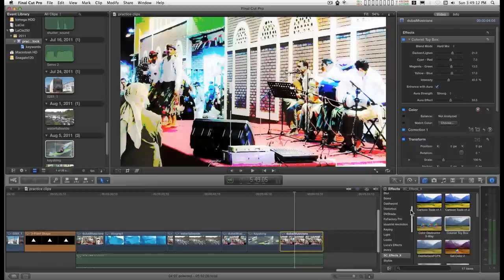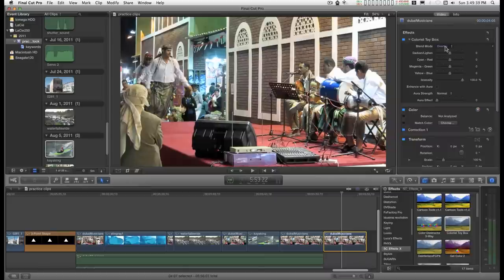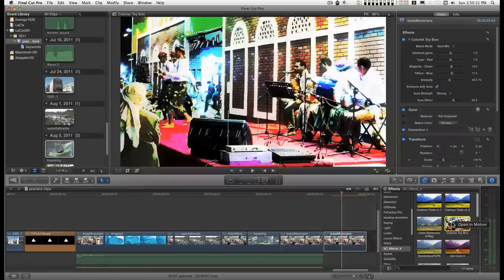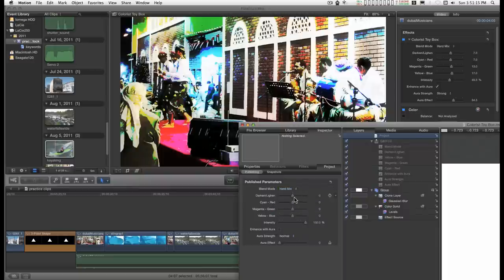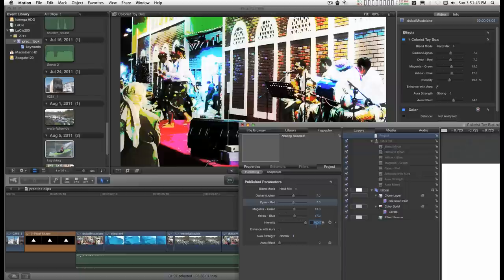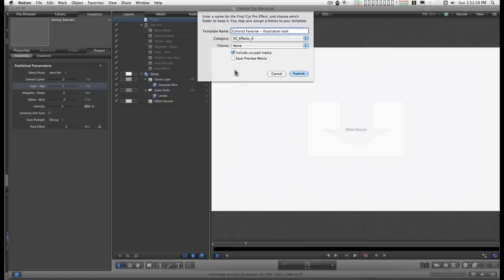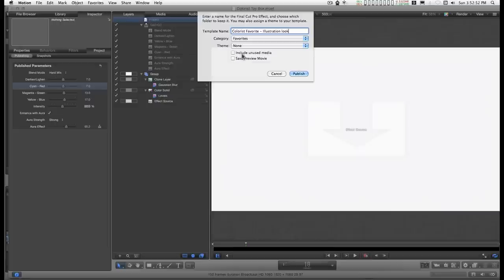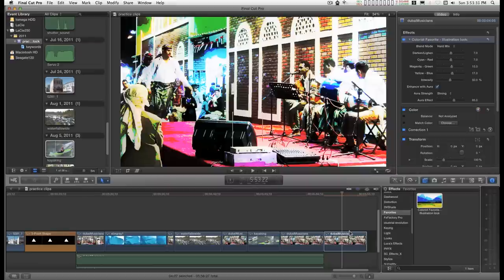Why every Final Cut Pro X user should have Motion 5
One compelling reason to own Motion 5